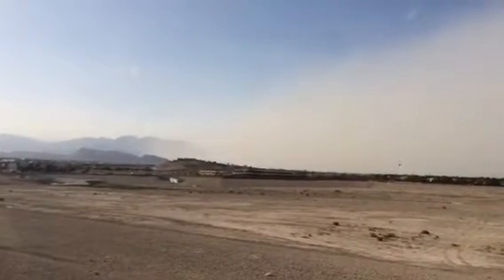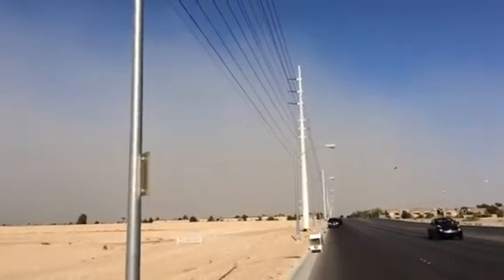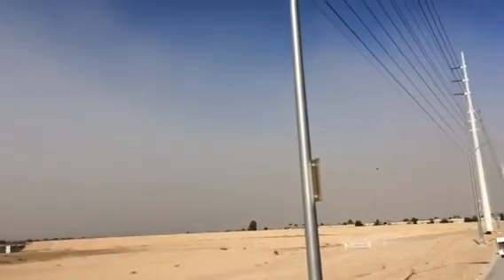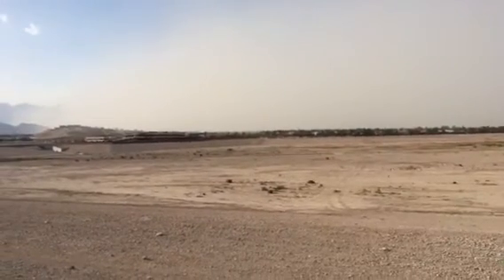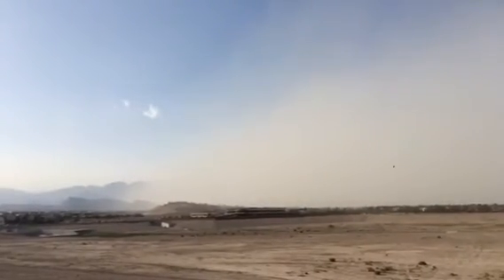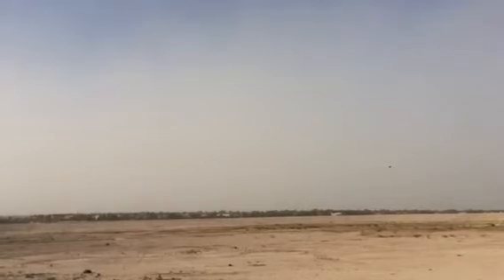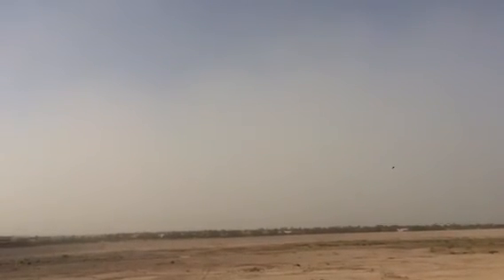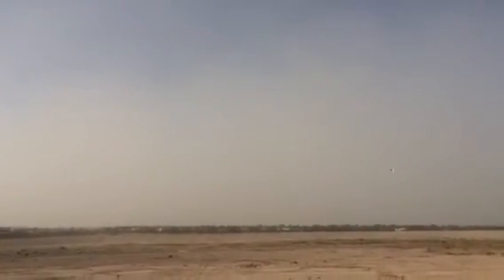Dust storm slams Las Vegas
Dust storm slams Las Vegas. Award winning meteorologist Mike Tsolinas explains the hows and the whys of what happened and why this is now a rare site in the Las Vegas Valley.